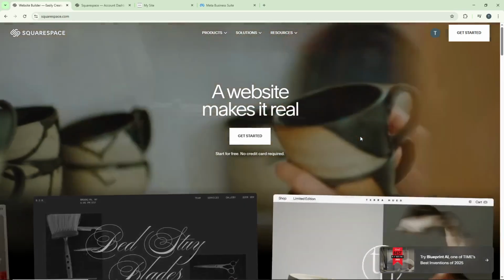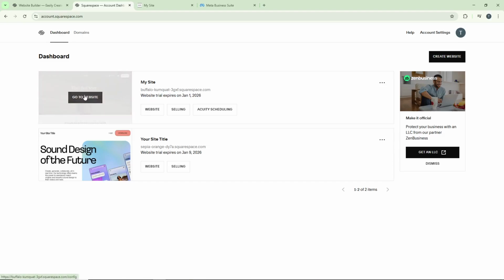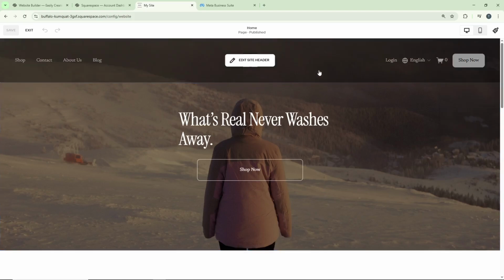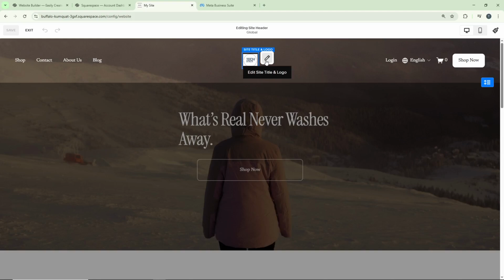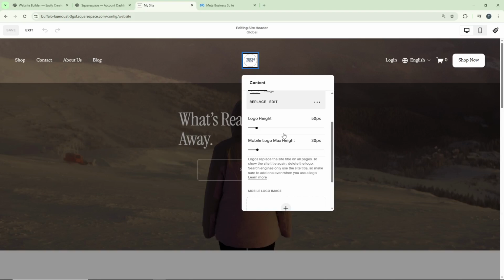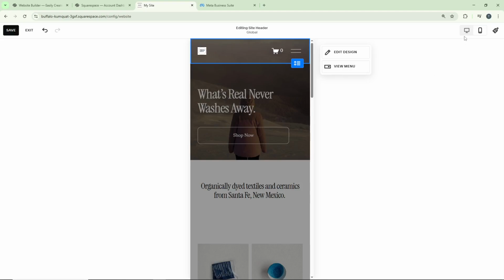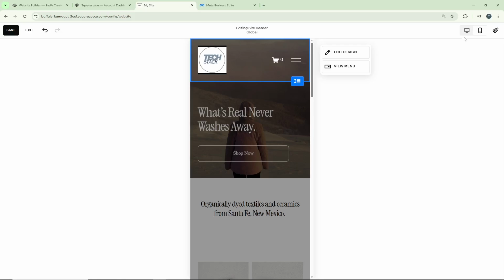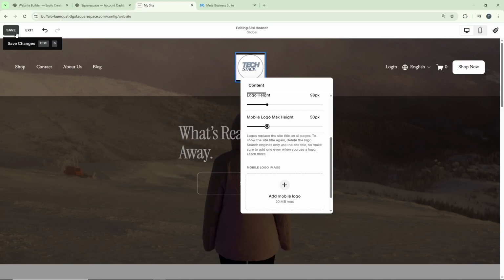How To Make Logo Bigger On Desktop And Mobile In Squarespace (Tutorial 2026)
Along the way, you'll learn how to make logo bigger Squarespace desktop, increase logo size Squarespace mobile, enlarge Squarespace logo on desktop site, adjust logo dimensions Squarespace mobile view, make logo larger in Squarespace website, tutorial to increase Squarespace logo size, setup bigger logo on Squarespace desktop, change Squarespace logo size for mobile, Squarespace logo scaling on mobile devices, customize Squarespace logo size desktop, how to modify logo size Squarespace, alter header logo size Squarespace